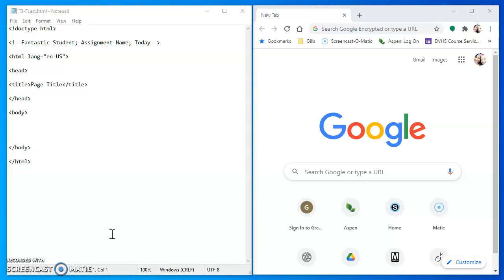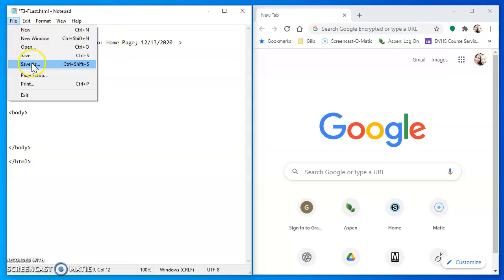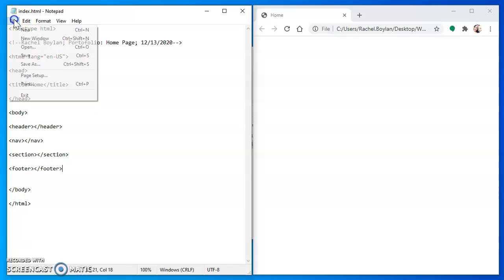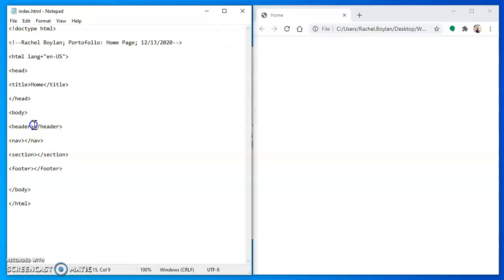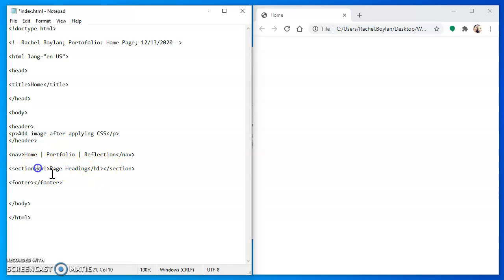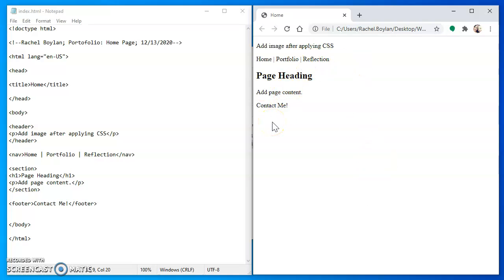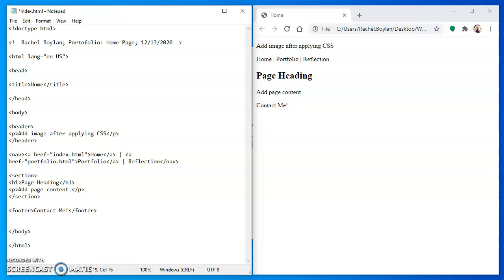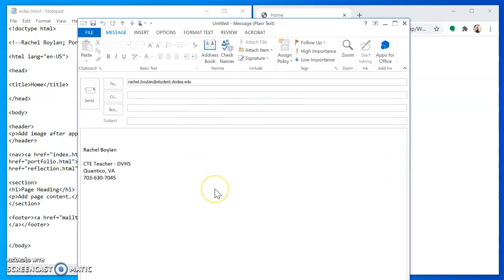Portfolio HTML Elements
Developing the basic HTML page layout structure using HTML5 tags: header, nav, section, and footer.